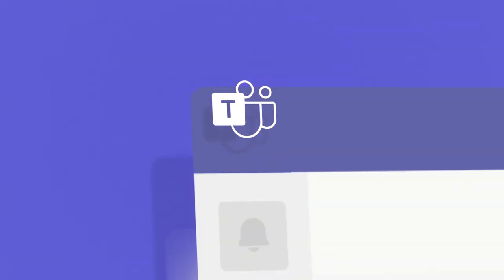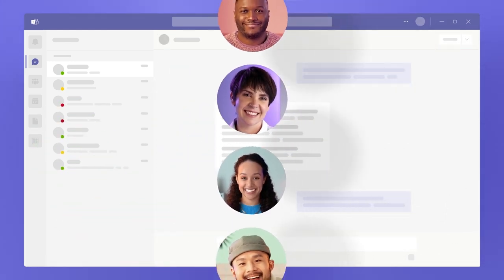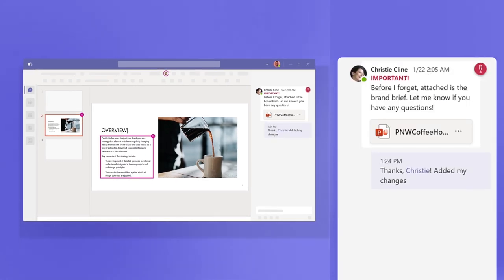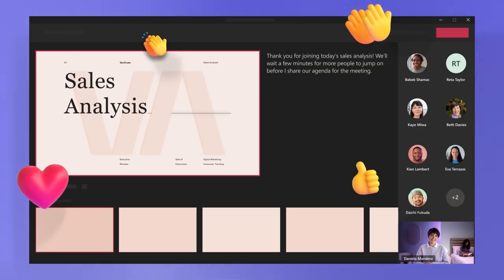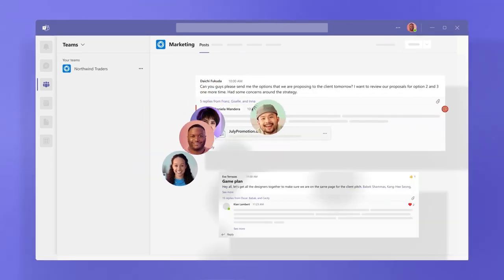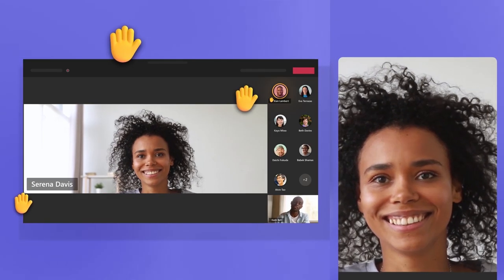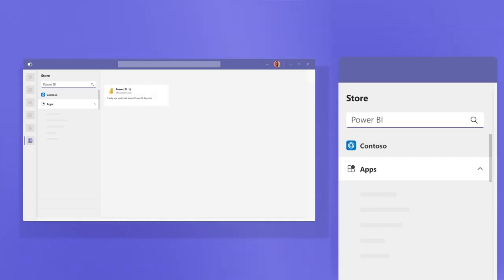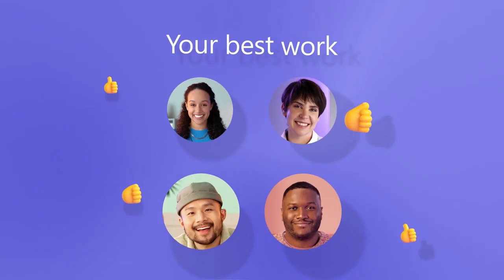MicrosoftTeamsGettoKnow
A short video - Get to Know Microsoft Teams